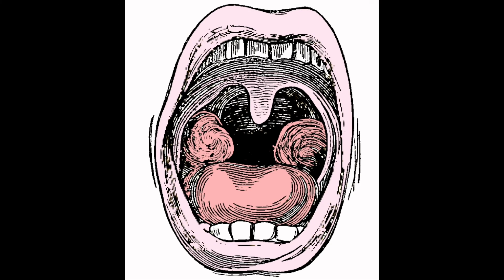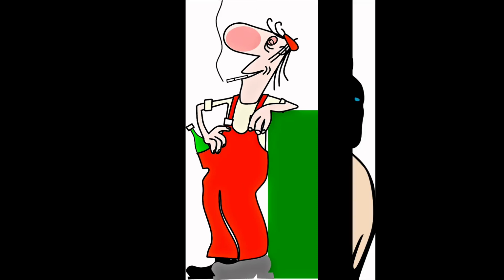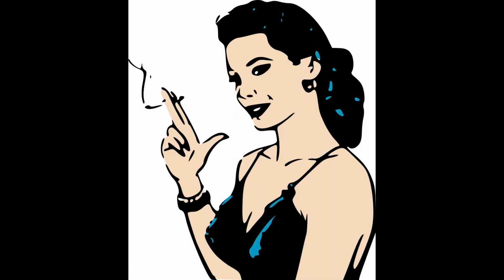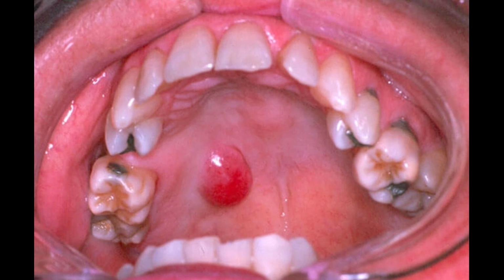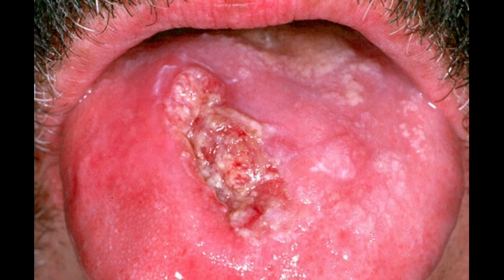Premalignant condition of Oral cavity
This video is a visual guide to Premalignant (Pre cancer) conditions of Oral cavity. Most Precancerous lesions are caused by Smoking and Ethyl Alchohol use. The video is useful for MBBS, MS, BDS and MDS students.